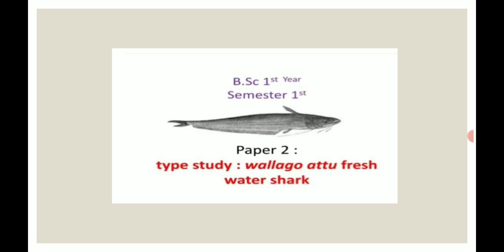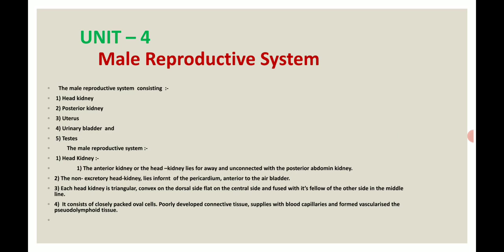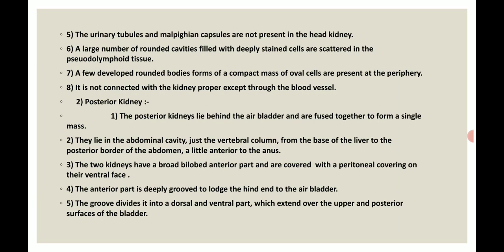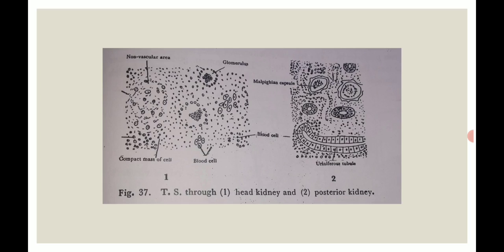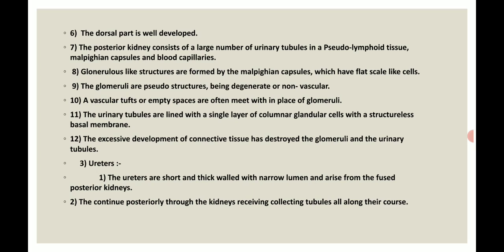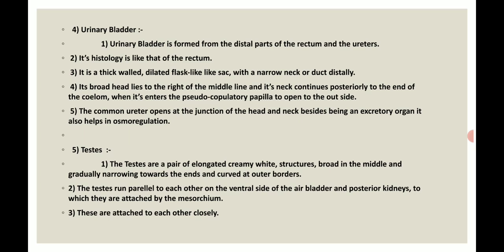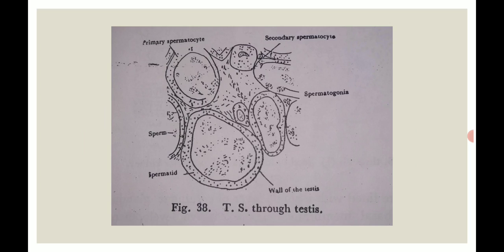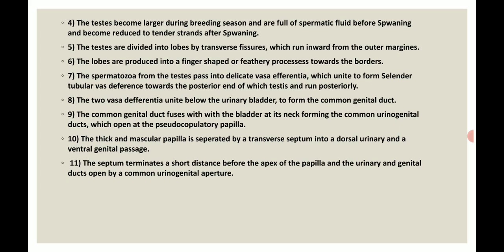Male Reproductive System of Wallgo attu ...B.sc I st Year ... Fishery Science 🐠🐟